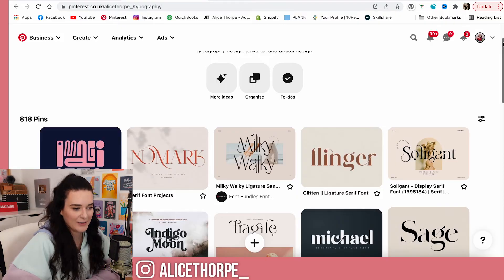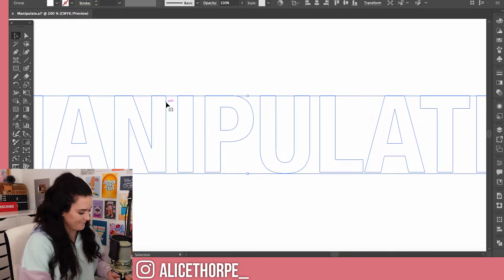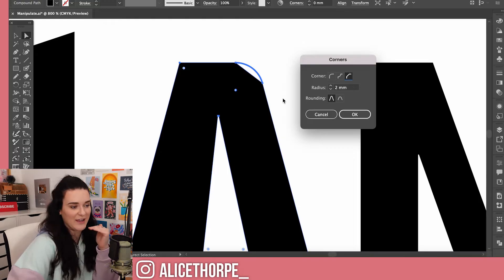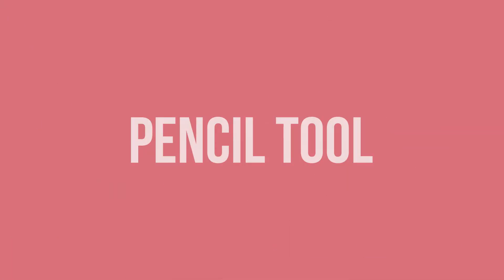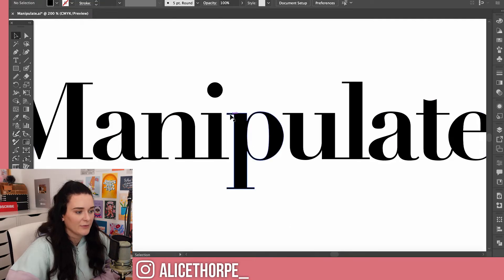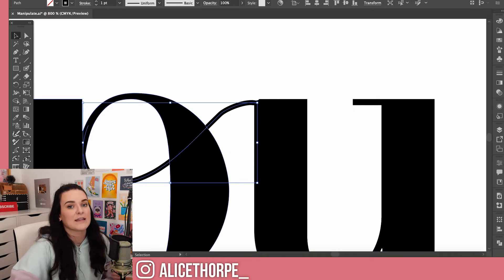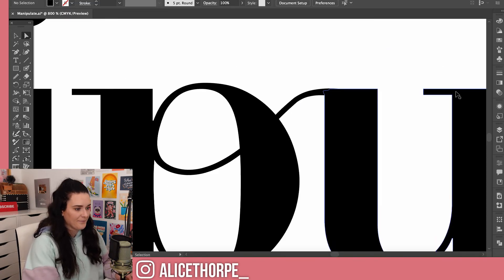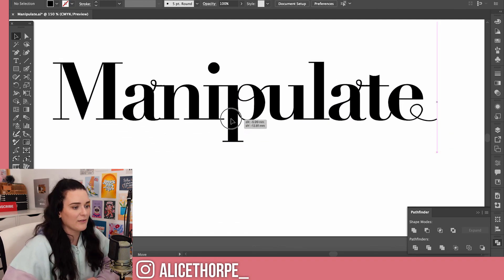How To Manipulate Fonts in Adobe Illustrator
Learn how to make fonts your own with this easy tutorial! Manipulate fonts into your perfect style using Adobe Illustrator

MY EQUIPMENT
▶ FILMING LIGHTS
▶ RING LIGHT
▶ PHONE MOUNT
▶ MIC STAND
▶ PORTABLE MONITOR
▶ LABEL PRINTER
▶ DOCUMENT PRINTER
▶ ART PRINTER
▶ DRAWING TABLET
▶ IPAD PRO (new model)
▶ APPLE PENCIL (new model)
▶ SIT STAND DESK

▶FAQs
How old are you? My birthday is 23rd July 1995